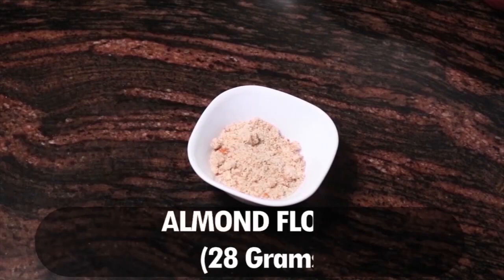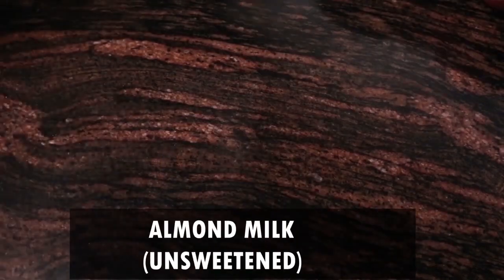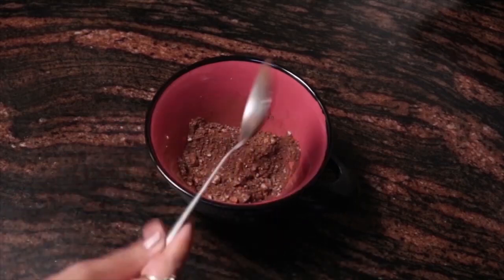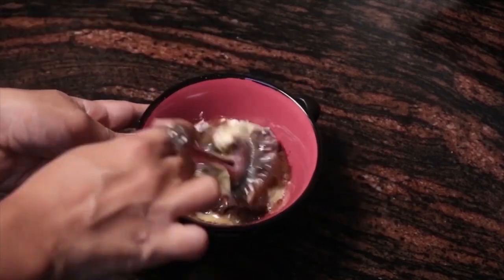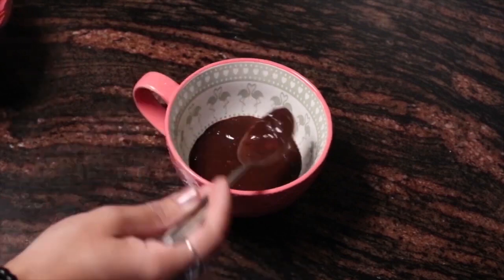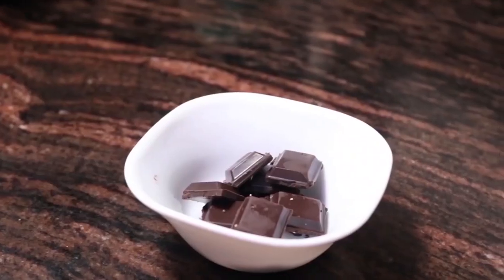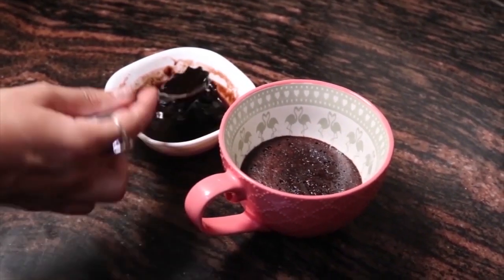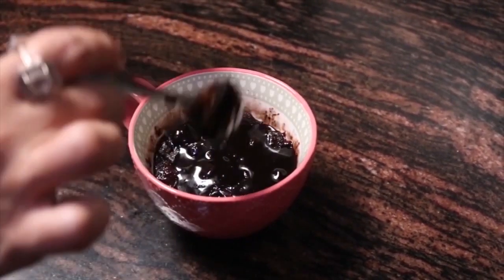Keto 3 Mins Choco Lava Cake || Praveen Nair & Maahek Nair || SweatFit Wellness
Making of Keto 3 Mins Choco Lava Cake
Ingredients for mug cake–
Almond Flour-28 grams
Egg – 1
Butter – 7 gm
Vanilla extract – 1tsp
Baking powder – ½ tsp
Hershey’s Cocoa powder – 5gms
Zevic Stevia – 20 grams

Ingredients for glazed chocolate –
Zevic Stevia- 1.5 tablespoon
Zevic sugar free chocolate – 40 grams
Almond milk – 2 tablespoons

*link of amazon shop-

*link of kitchen appliances-

*link of grocery store-

We provide
-Information videos
- Transformation stories
-Success stories
-Kids fitness
-Maahek Core Pilates
-Nutritional videos
We have around 403  videos on our YouTube channel, go through the playlist and be fit

Transformation Story of Ansh Bagri
Online Transformation of Neha Jain
Keto egg burger
Workout from home | Maahek's Core Pilates | Volume no. 6 | BodyProCoach

BodyProCoach Keto 3 Mins Choco Lava Cake